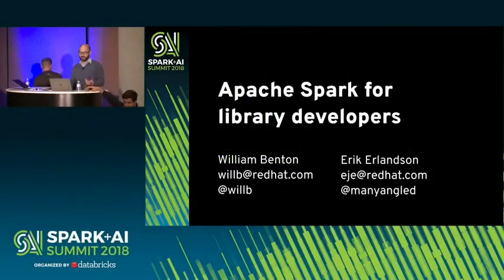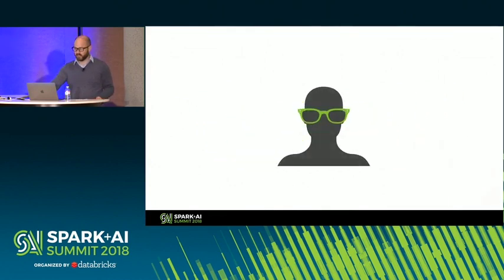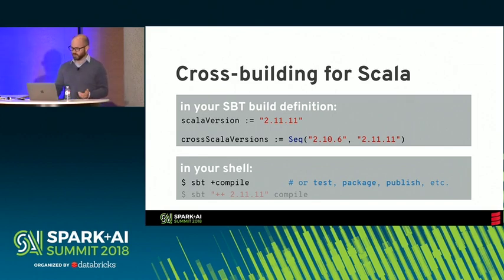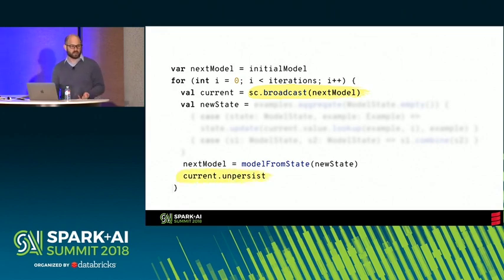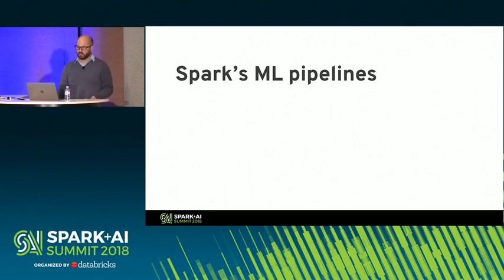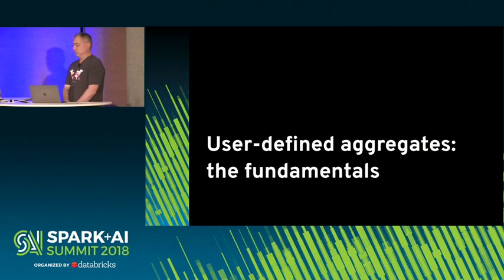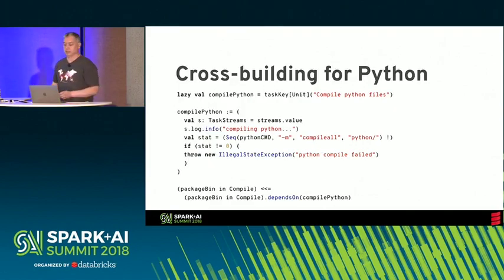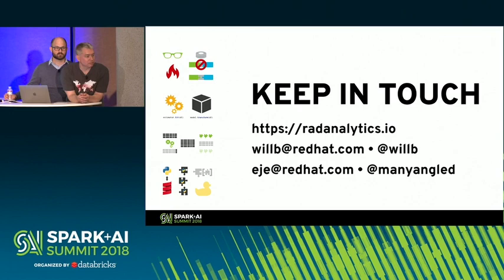Apache Spark for Library Developers (William Benton & Erik Erlandson)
William Benton, manager at Red Hat, and Erik Erlandson, a Software Engineer at Red Hat, discuss how as a developer, data engineer, or data scientist, you’ve seen how Apache Spark is expressive enough to let you solve problems elegantly and efficient enough to let you scale out to handle more data. However, if you’re solving the same problems again and again, you probably want to capture and distribute your solutions so that you can focus on new problems and so other people can reuse and remix them: you want to develop a library that extends Spark.